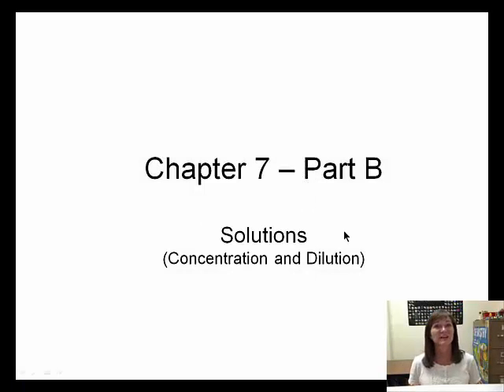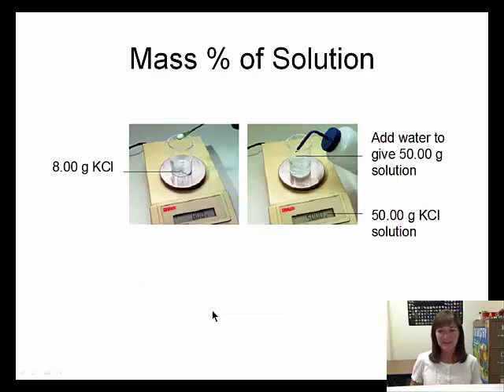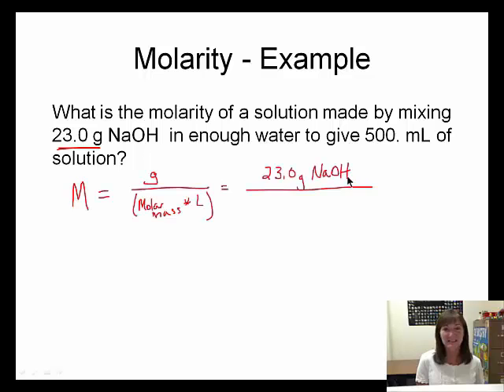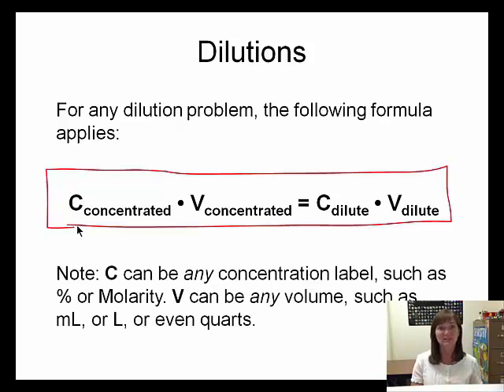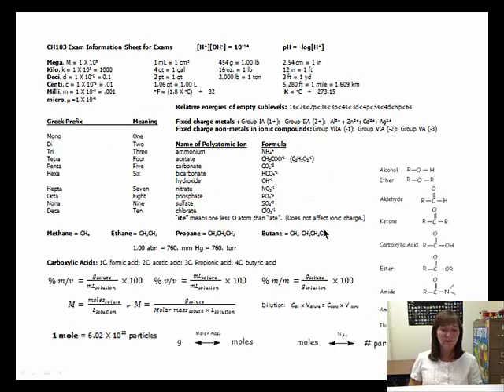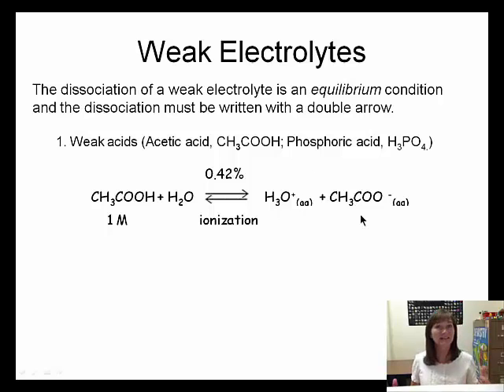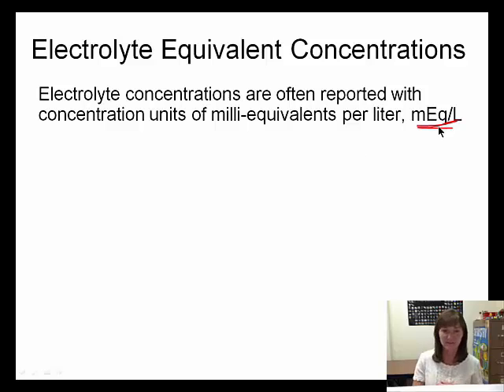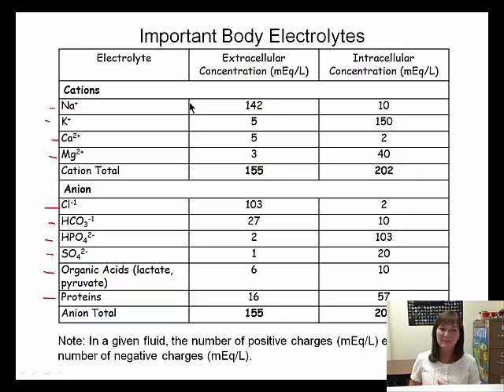ch103 updated chapter7 part b captioned